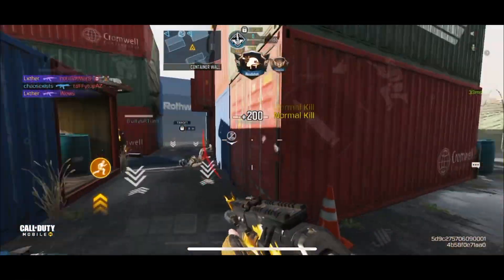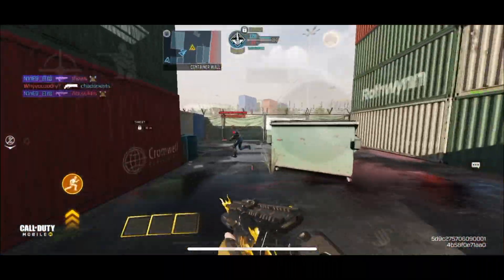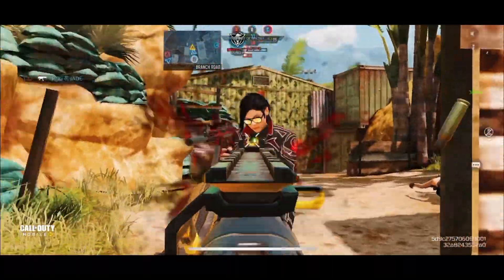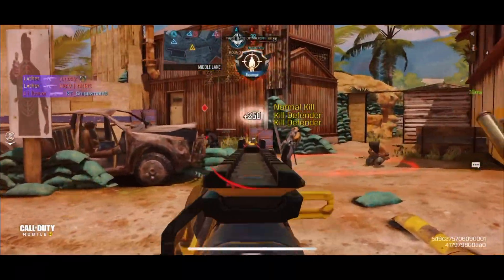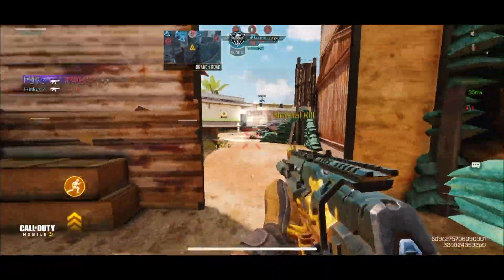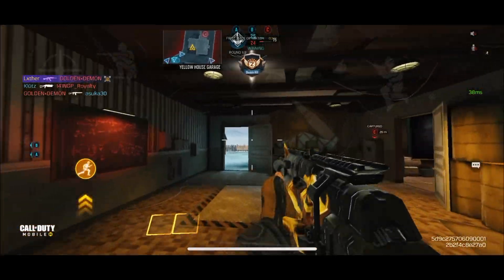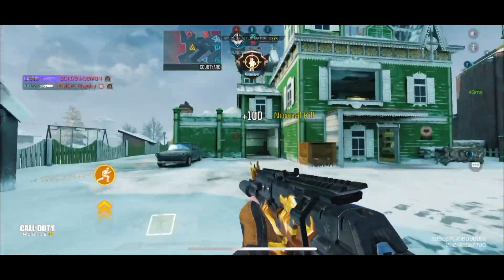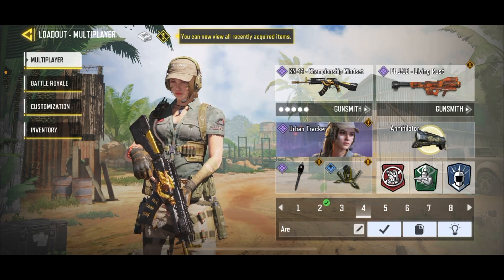*NEW* KN44 CHAMPION MINDSET! BEST KN44 GUNSMITH Build/Loadout in Cal of Duty Mobile!